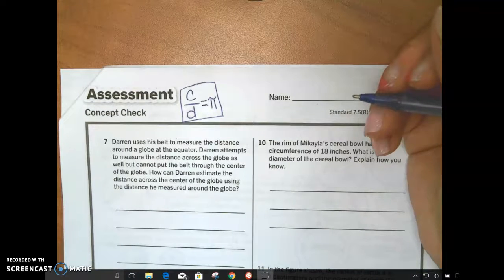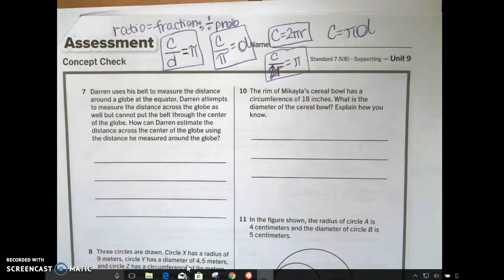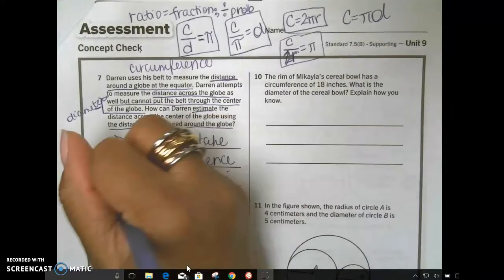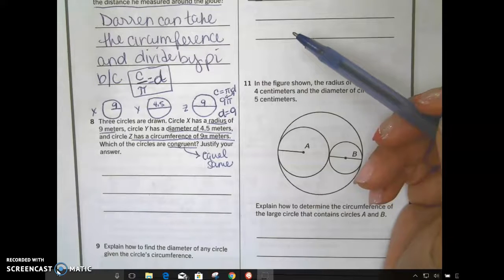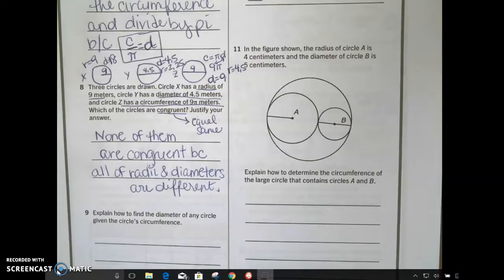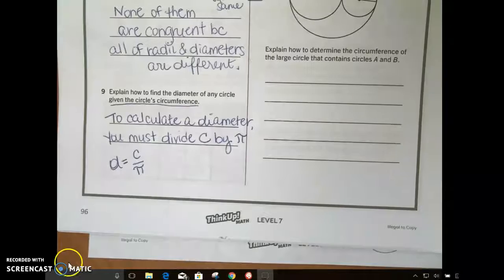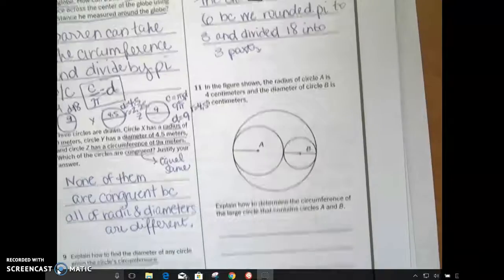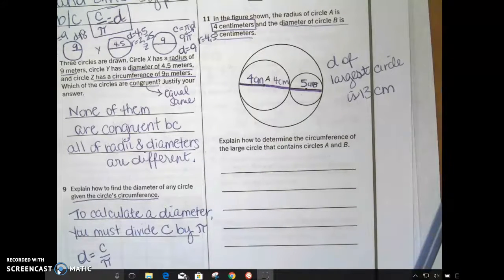Circumference Ratios part 5